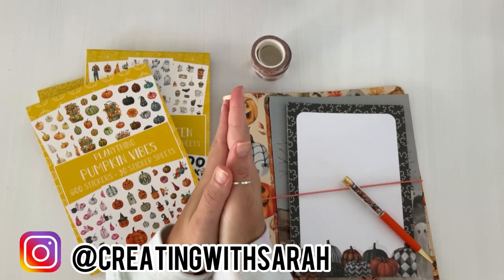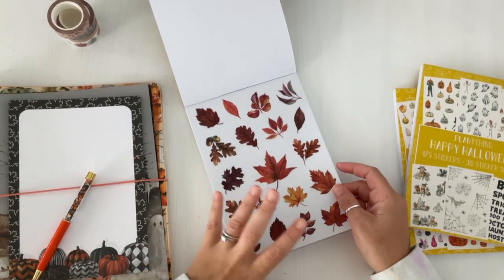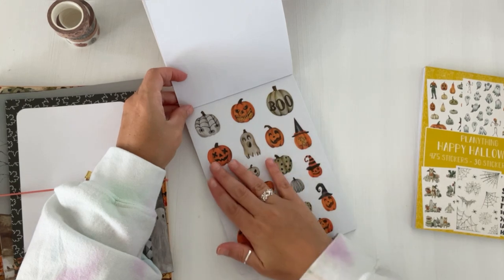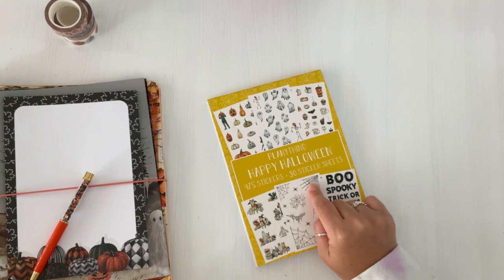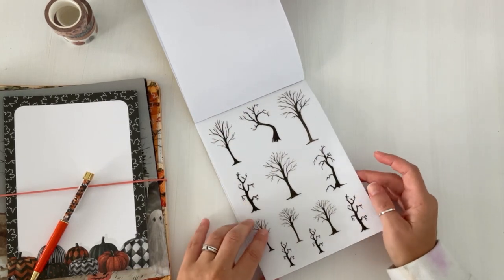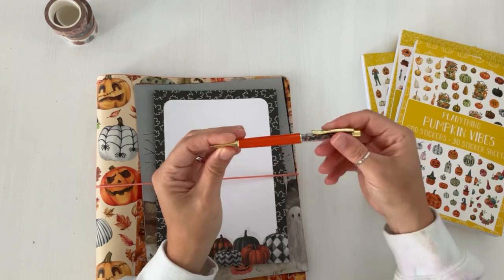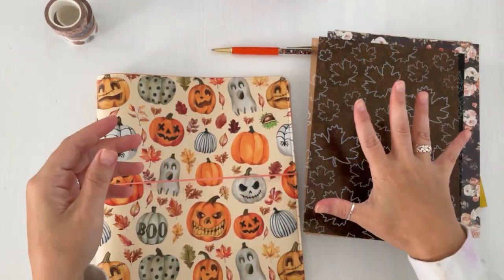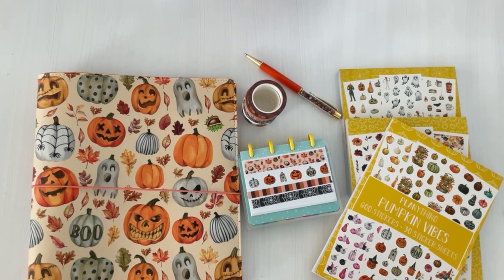UNBOXING @Planything NEW AUTUMN VIBES COLLECTION | FALL AND HALLOWEEN PLANNER STICKER BOOKS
Unboxing New @Planything Autumn Vibes Seasonal collection with lots fall and Halloween elements perfect for decorative planner spreads or October daily projects. Full flip through of all three stickers books PLUS planner cover! Let me know which is your favorite?

Favorite Etsy Sticker Shops :

Raskog cart

Linnmon desk

Snapseed
PicCollage
PicTapGo
InShot
PicMonkey

Copyright Music:
Musician: Rook1e